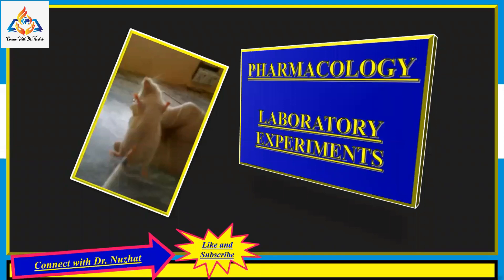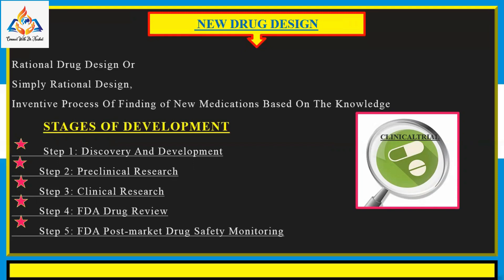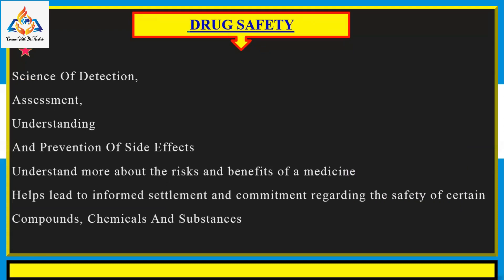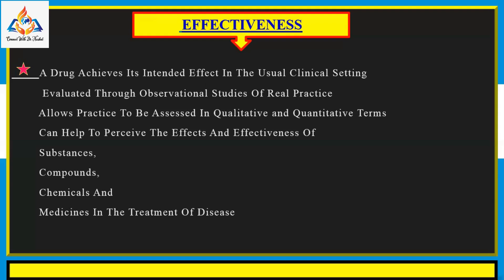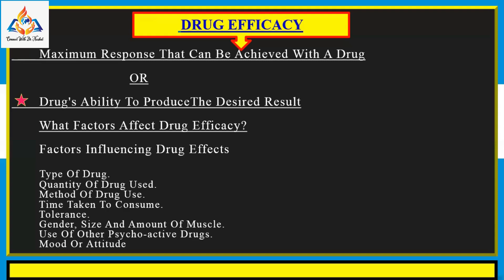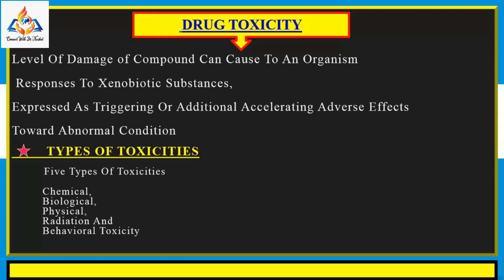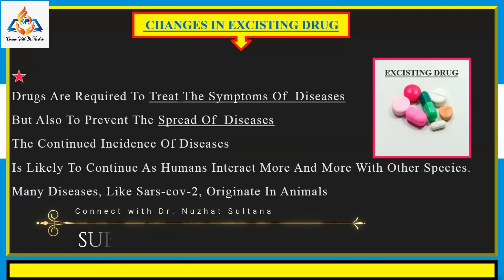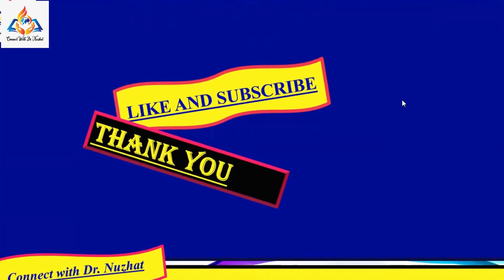Purpose of Pharmacology Experiments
Experimental pharmacology deals with effects of different test substances studied on different animal species which is aimed at finding out harmless and safe therapeutic agent which are suitable for public health as well as mechanism of action with site of action of a test substance or compound.

Video Title: "Purpose of Pharmacology Experiments"